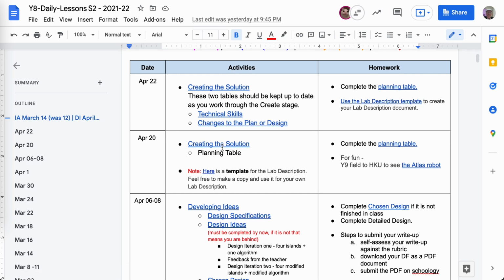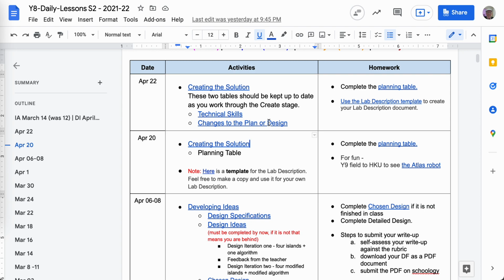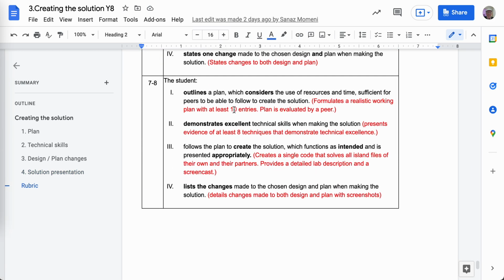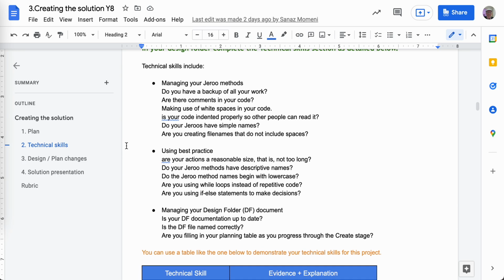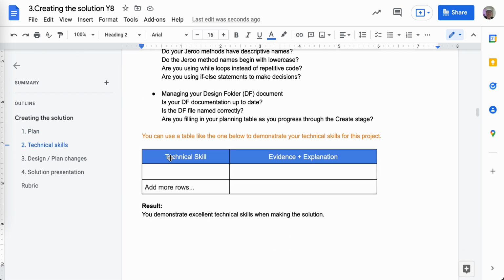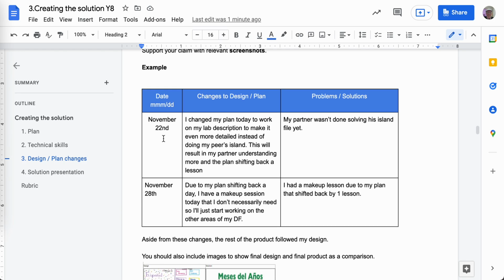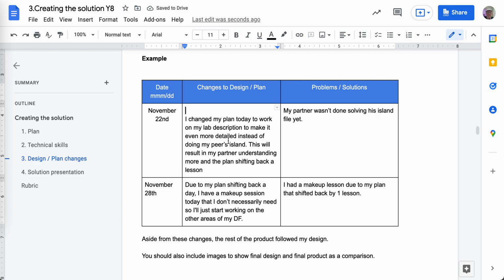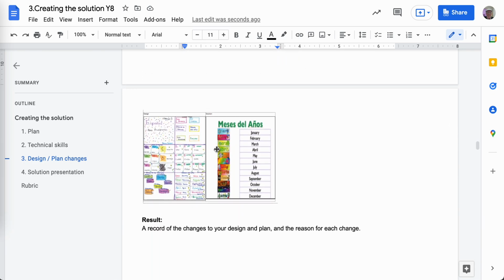Y8 April 22 Lesson Preview